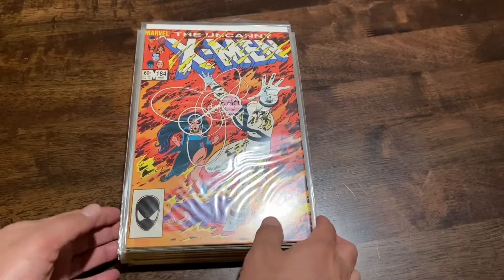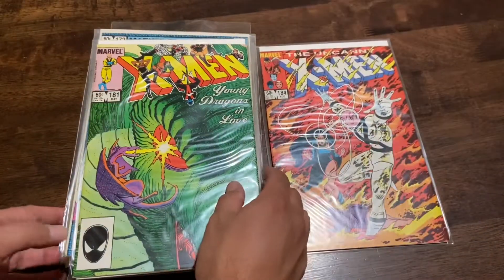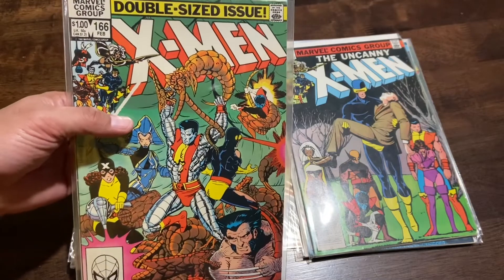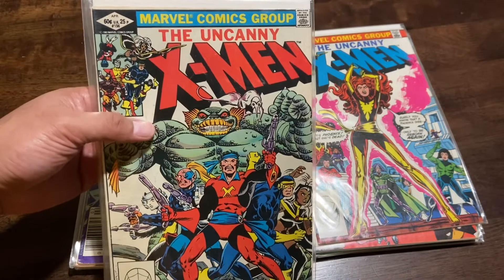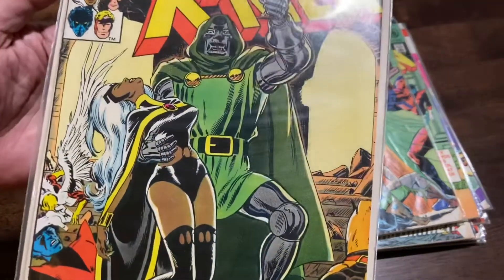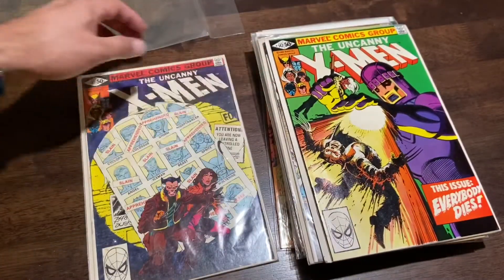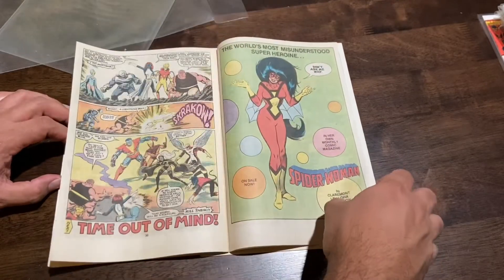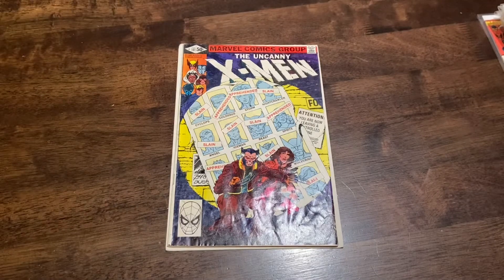Tons of Uncanny X-Men pick ups! Key issues & 1st appearances on the cheap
On this episode, I pickup a solid run of uncanny X-Men from eBay on the cheap! Key issues and first appearances from $1-28.

What about my comics that I actually make?

The 2nd Shift: A story of minimum wage Superheroes! Target fanbases that would be interested: X-Men, New Mutants, Gen 13, Generation X, Invincible

Wanderers of Melisanda: 1,000 years in the future mankind start to colonize other planets, only to come across Melisanda. A planet where the meteor never hit and the “dinosaurs” of that world survived and evolved. Target fanbases that would be interested: Avatar:TLA, Masters of the Universe, Dinosausers

You can pick them up at: Accidentalaliens.com

Facebook.com/scottlost